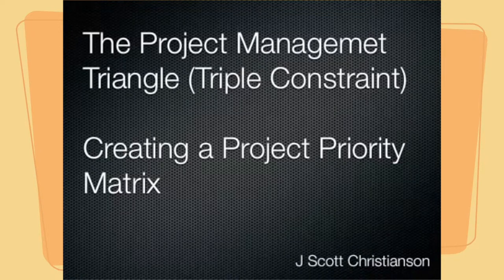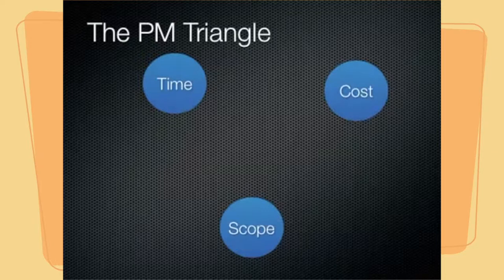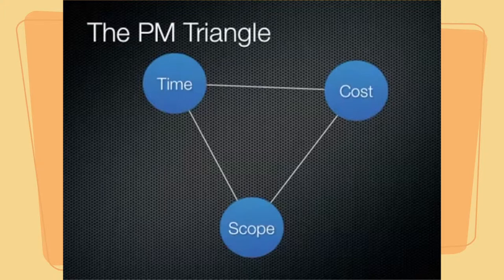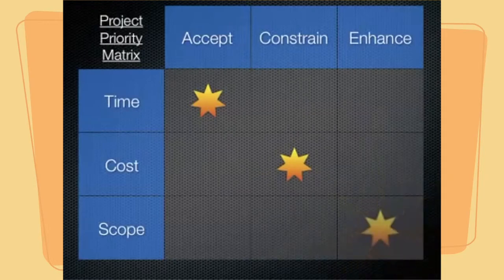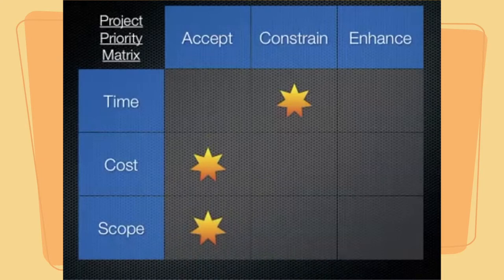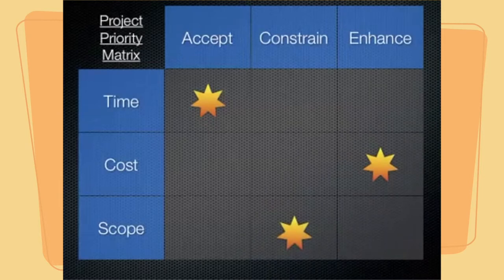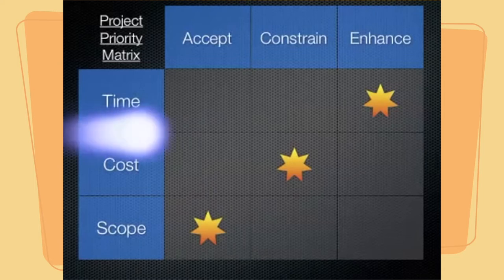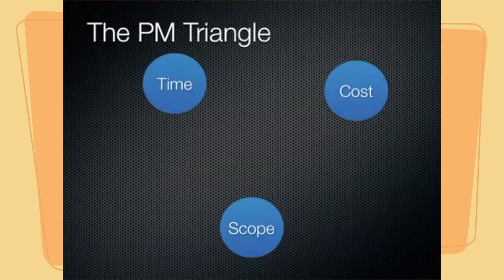Understanding The Project Management Triangle (or Triple Constraint)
What are the main constraints on a project?